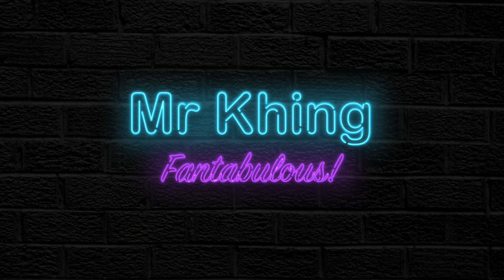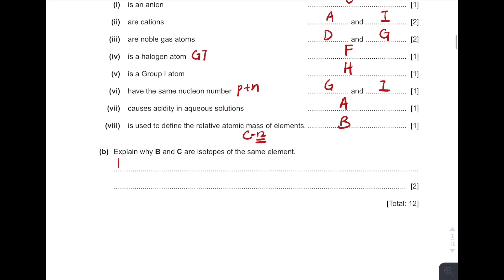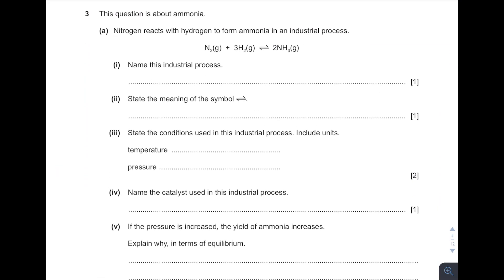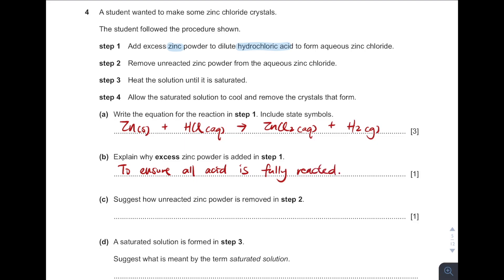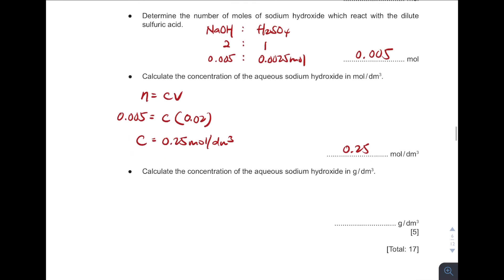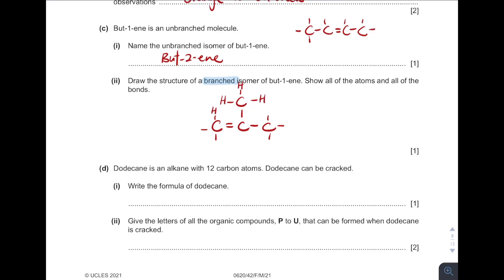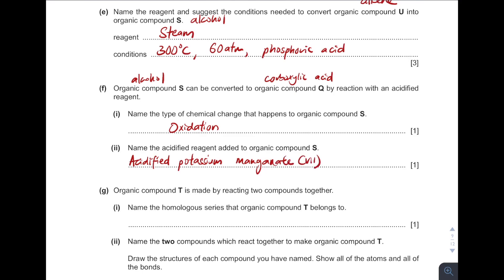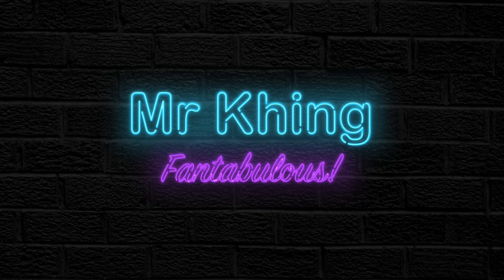IGCSE Chemistry Feb/March 2021 Paper 42 Model Answer + Explanation- 0620/42/F/M/21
0620/42/F/M/21 Model Answers / Mark Scheme

Cambridge IGCSE 0620 Chemistry Feb/March 2021 Paper 42 model answers with detailed explanation.

If you have any questions or comments, you are more than welcome to leave them below. I will try to reply as soon as possible :)

Q1 0:20
Q2 4:52
Q3 7:53
Q4 12:38
Q5 20:10
Q6 27:53